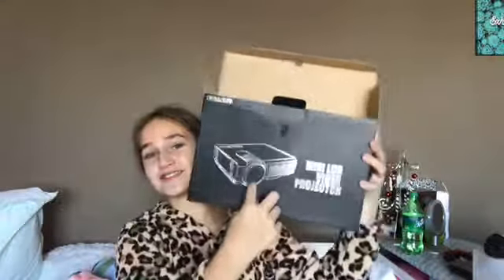Merry Christmas (this is late because I didn’t edit till today...)